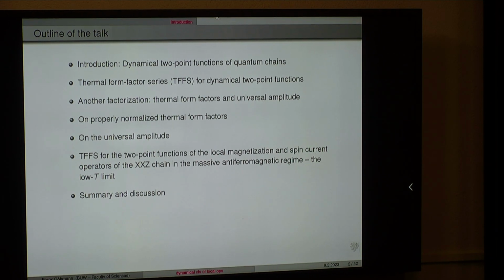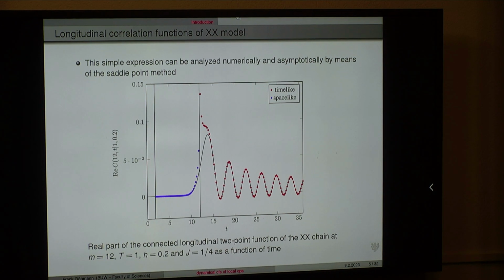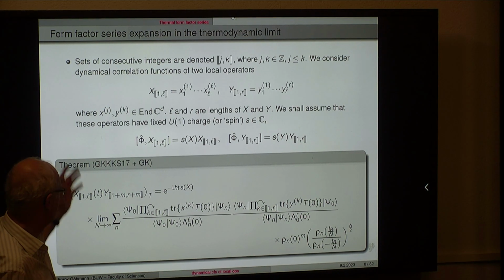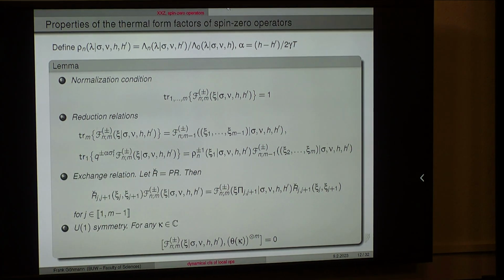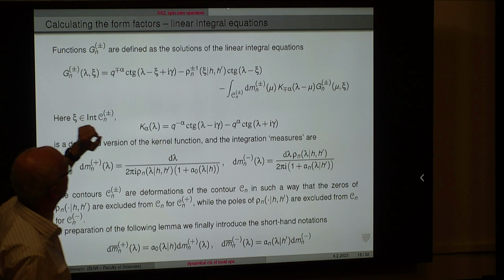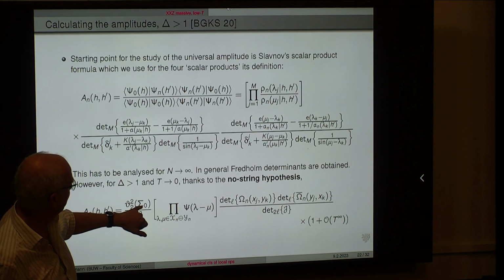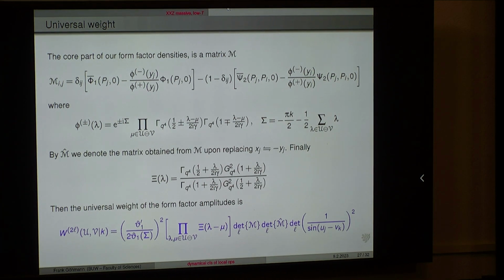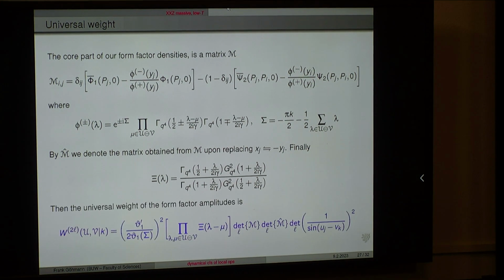Thermal form factor series for dynamical two-point fcts of local operators in itgble quantum chains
F. Goehmann (University of Wuppertal)